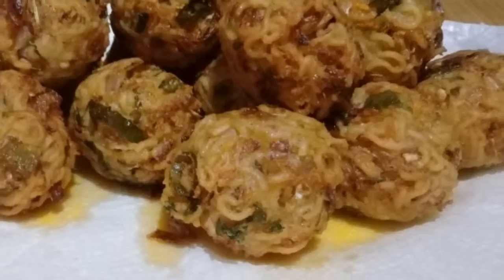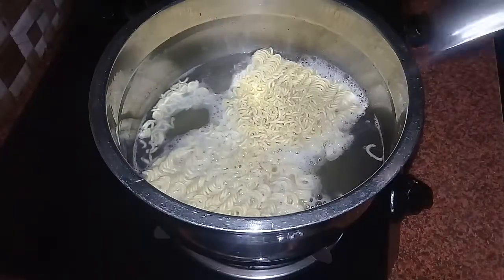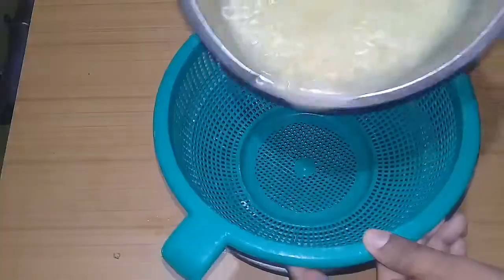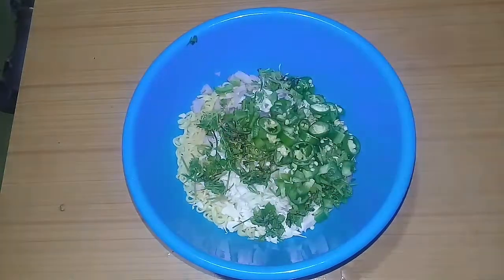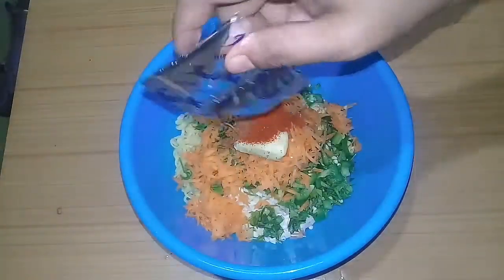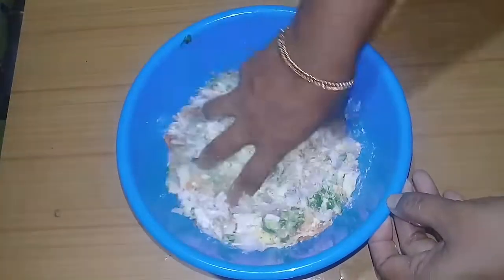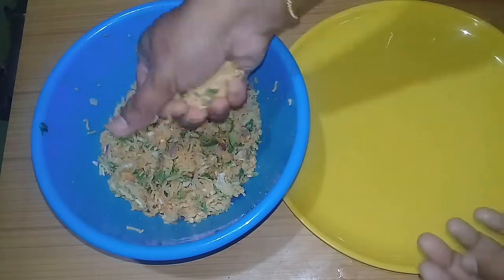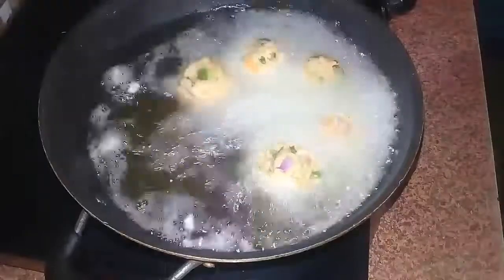Noodles pakkoda recipe/noodles pakkora